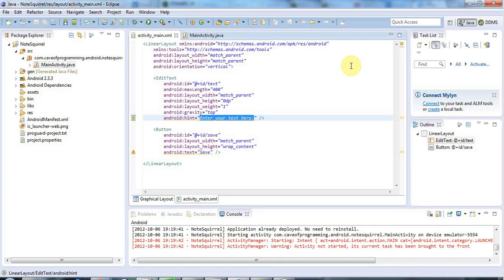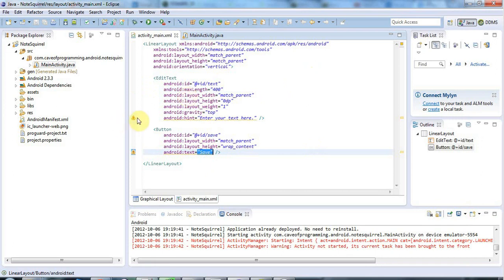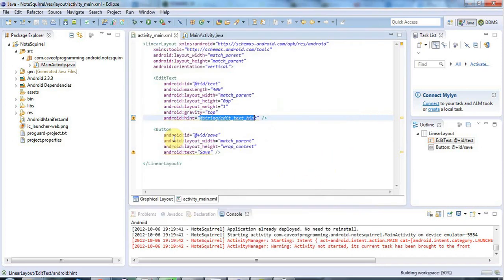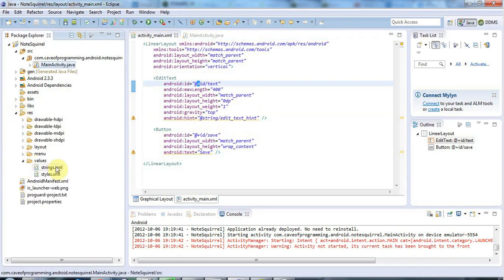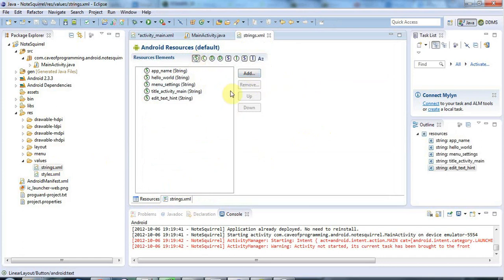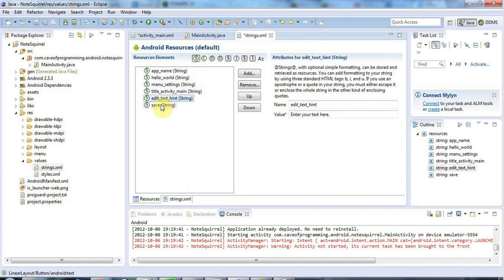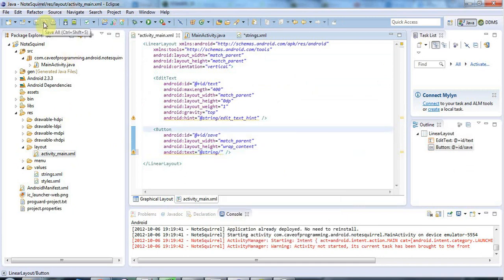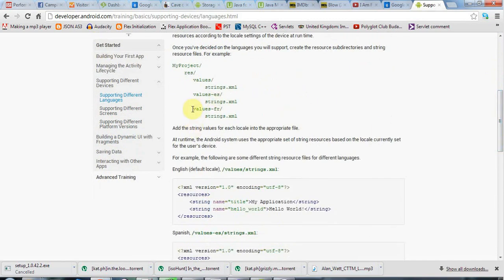Learn Android 4.0 Programming in Java 2022 - Learn Android Development - #11